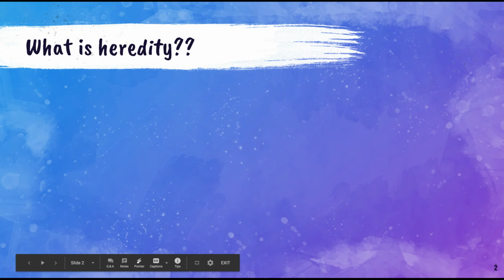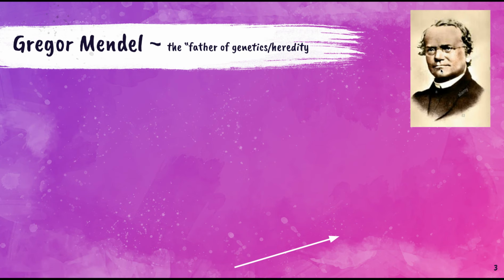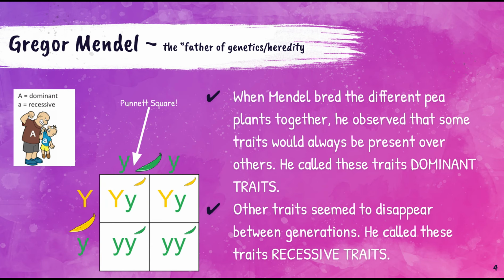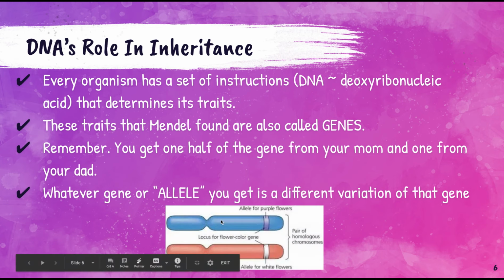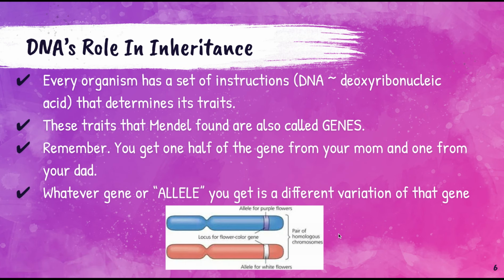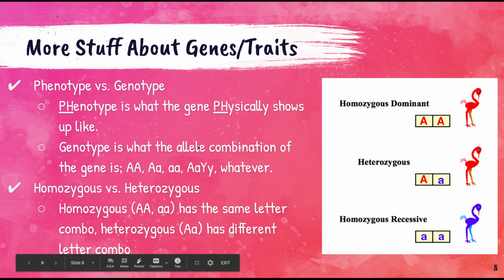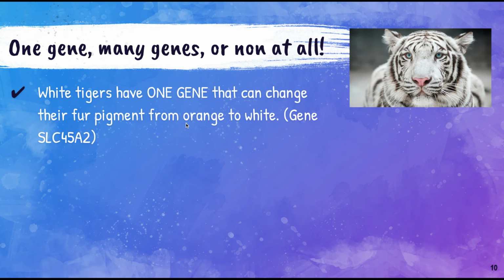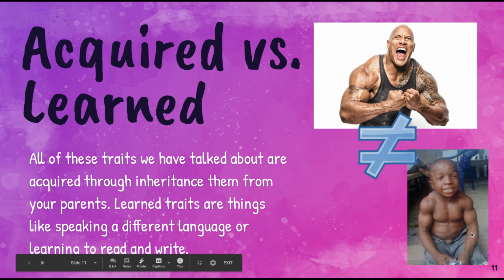Heredity Lesson (8th Grade)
This is a quick lesson on what heredity is and how genes get passed on from parent to offspring. Enjoy!
(Screencastify 2020)